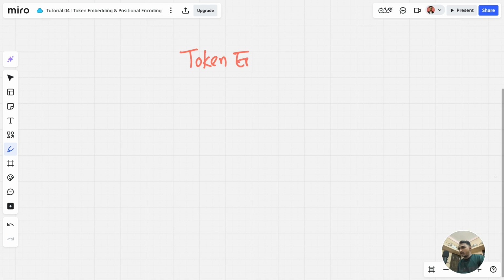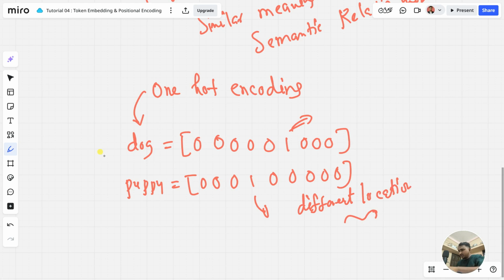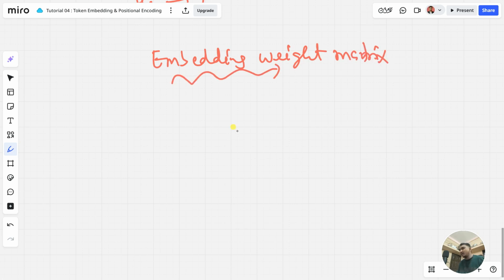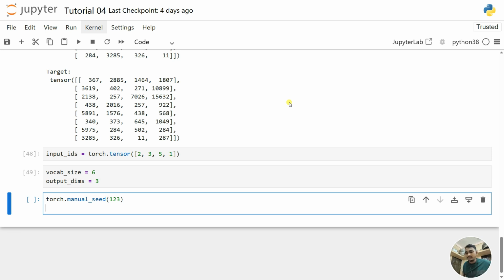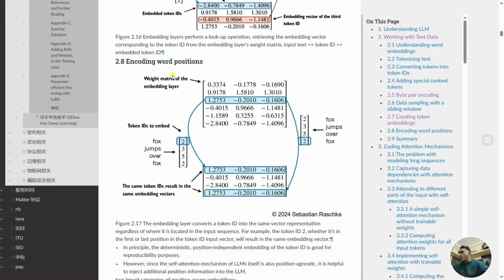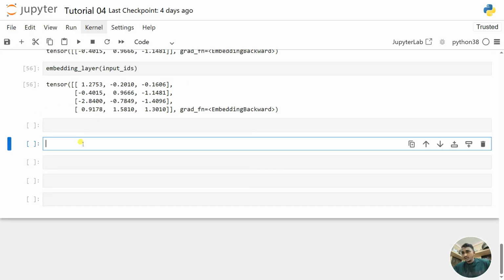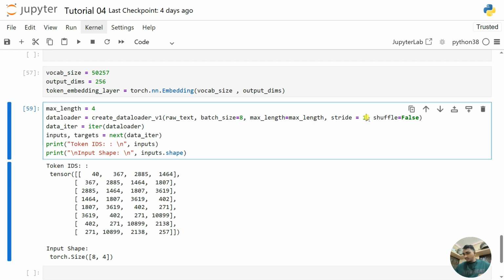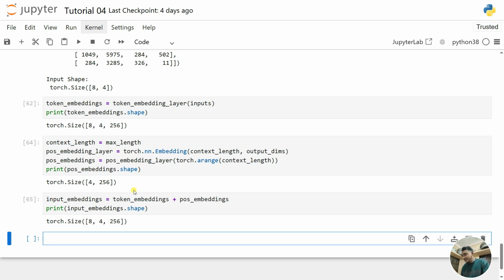Tutorial 04: Token Embedding & Positional Embedding | Build an LLM From Scratch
Welcome to the fourth tutorial in our "Build an LLM From Scratch" series! In this episode, we explore the foundational concepts of Token Embedding and Positional Embedding, two essential components that allow language models to understand both the meaning of words and their order in a sentence.